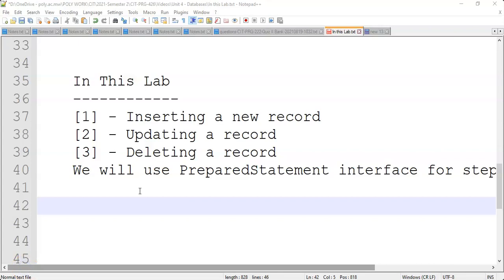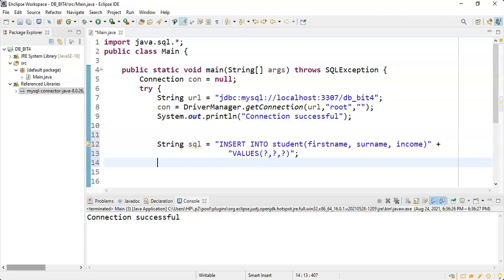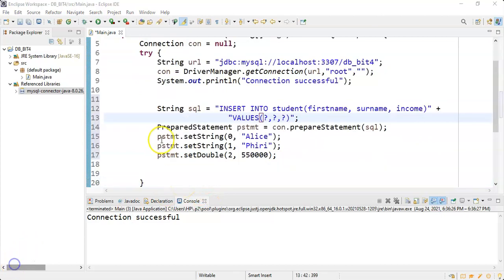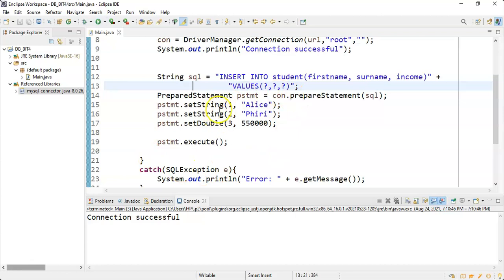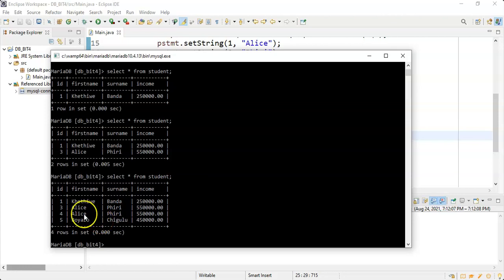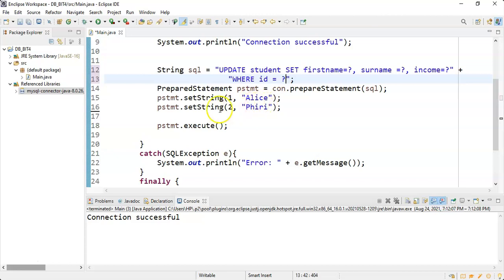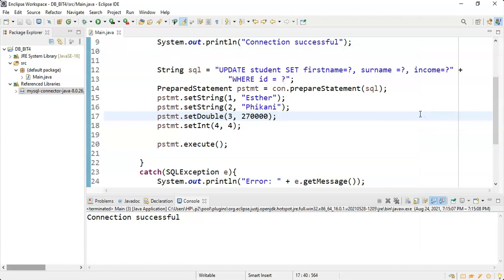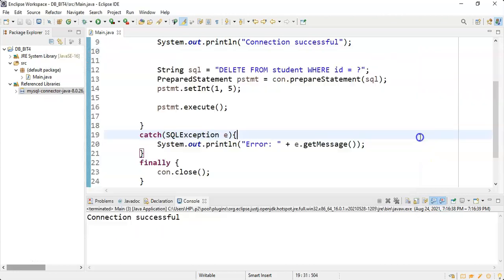Unit 4 DEMO PreparedStatement